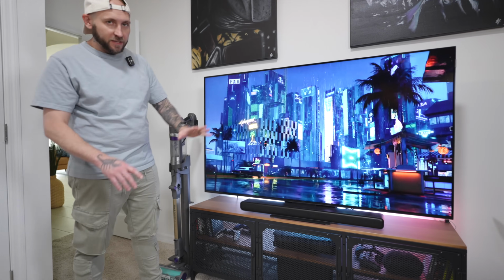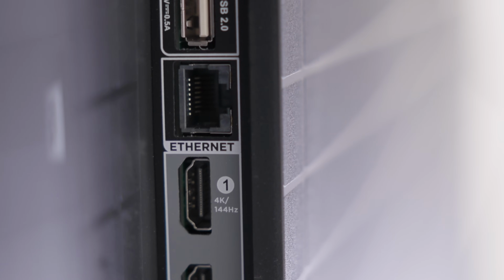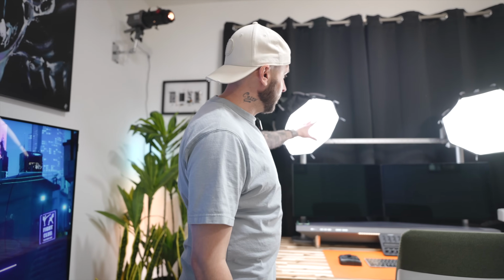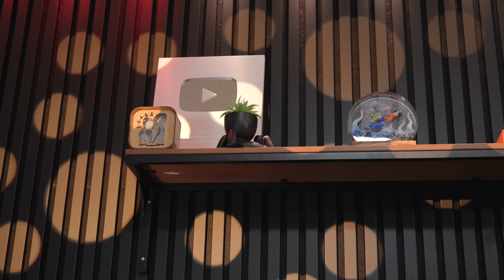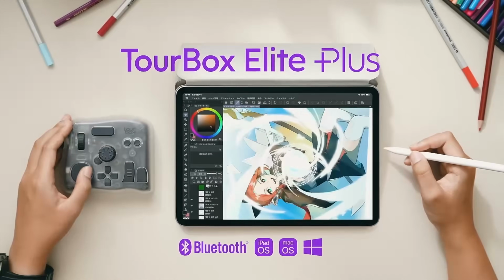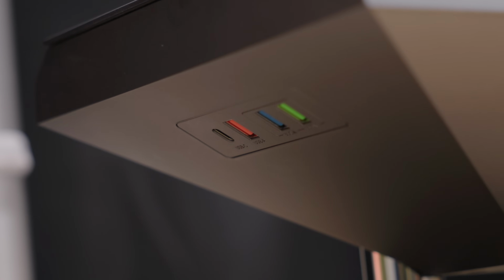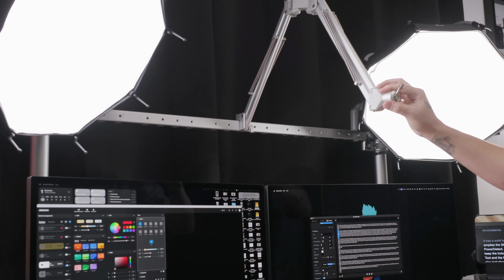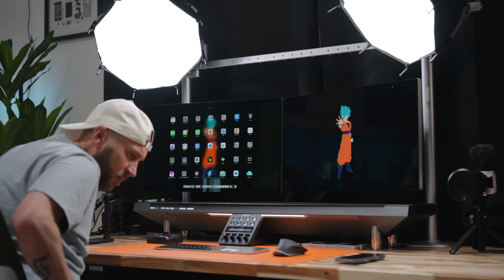Transform Your Space: Explore My 2024 YouTube & Home Office Tour!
In this video, we're taking a look at my 2024 home office. This setup was 2 years in the making and I'm the happiest I've been so far with it. It allows me to create YouTube videos from home, conduct business meetings, and have a little downtown in between. Let me know what you think of my new 2024 YouTube Home Office!

Learn more about the Shark Cordless PowerDetect Clean and Empty System

Fjallbo TV Stand
Fjallbo Shelf Combination
Fjallbo Coffee Table
TCL QM8
TCL S55H Soundbar
Govee RGBICW Light Strip
Rode NT1 5th Gen
Rode DS2
Elgato Prompter
Elgato Arm
Studio Display
MSI Monitor Arm